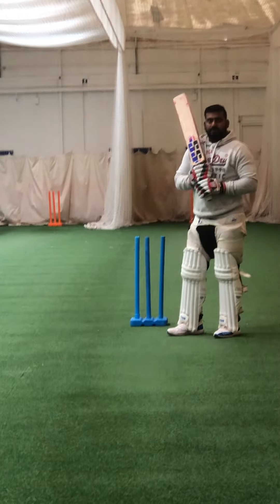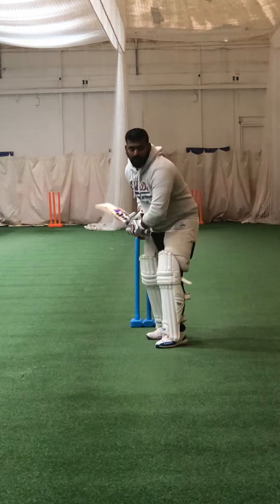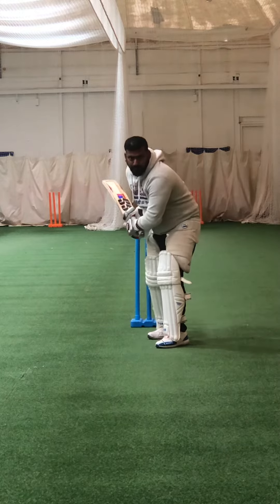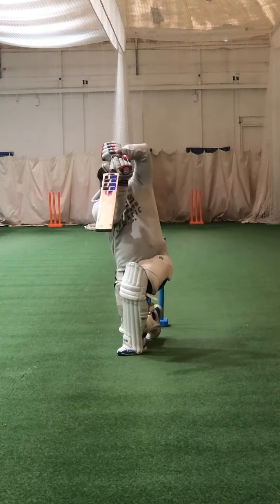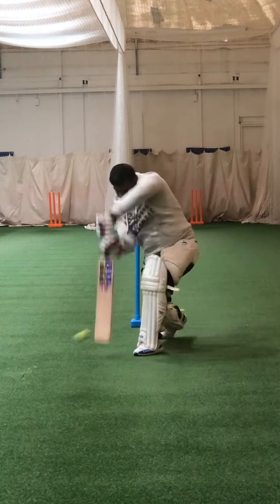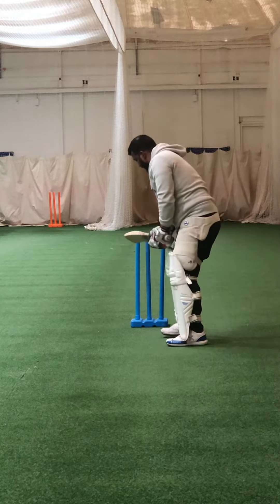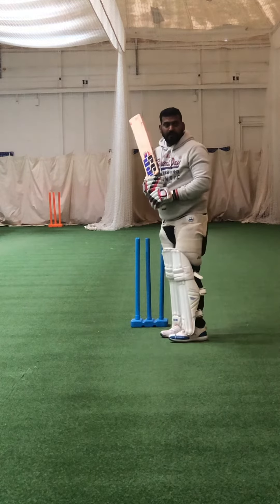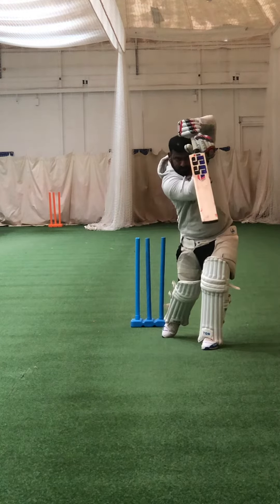1:1 Amal R - Bobble feeds front foot